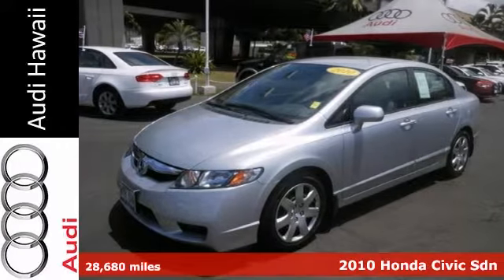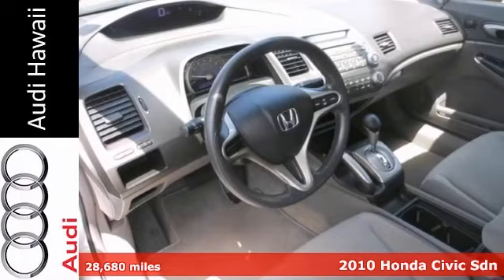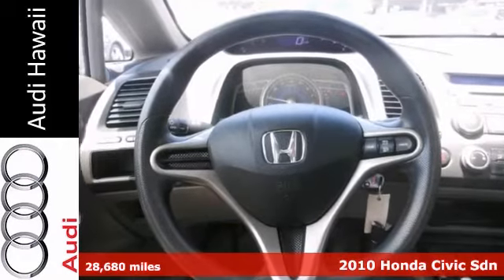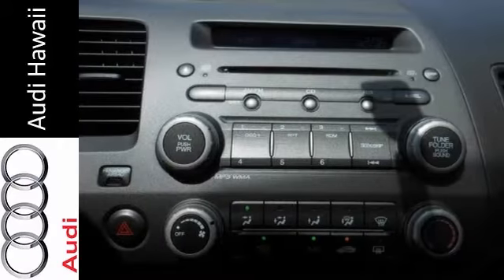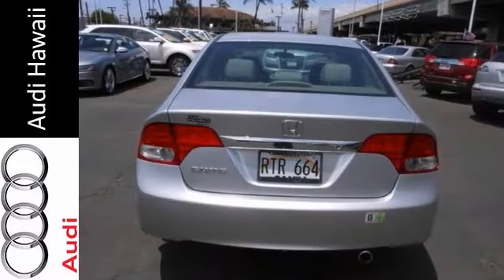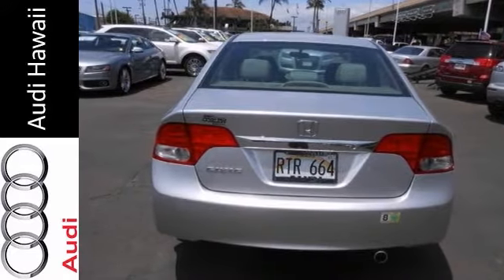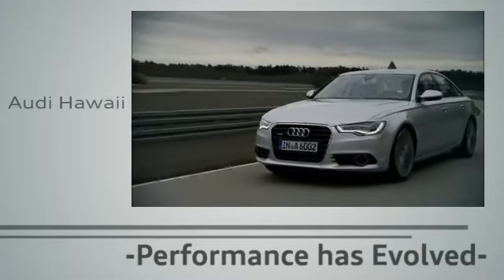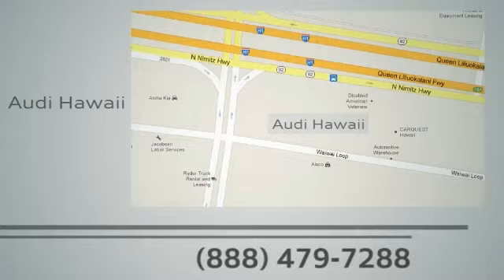2010 Honda Civic Sdn Honolulu, HI A3828B - SOLD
Year: 2010
Make: Honda
Model: Civic Sdn
Trim: 4dr Auto LX
Engine: 1.8 Liter
Transmission: COMPACT 5-SPEED AUTOMATIC TRANSMISSION W/OD
Color: SILVER
Interior: Unspecified
Mileage: 28680
Stock #: A3828B
Audi Hawaii provides the best of low cost used vehicles to stunning luxury vehicles with low mileage. Check out the Audi CERTIFIED PRE-OWNED VEHICLES for the great combination of dependability and affordability. Audi Hawaii presents this 2010 HONDA CIVIC SDN 4DR AUTO LX. Represented in SILVER. Fuel Efficiency comes in at 36 highway and 25 city. Under the hood you will find the 1.8 Liter coupled with the COMPACT 5-SPEED AUTOMATIC TRANSMISSION W/OD. The Word Around Town: With coupe and sedan body styles, available in basic, luxurious, or high-performance Si guise--plus green-focused Hybrid and natural-gas GX sedans--the Honda Civic is offered in a very wide range of models to suit the wants of small-car shoppers looking for anything from simple, cost-conscious transportation to full-featured touring. In its most basic form, the Honda Civic DX feels more sophisticated and refined than most vehicles in its price range, with perky engines, quick handling, and good ride comfort. The Civic is also one of the few small cars that offers--at the top of the range--leather upholstery and a full-featured in-dash navigation system. Meanwhile, green shoppers will be delighted that the natural gas Civic GX will quality for a $4,000 federal tax credit. Finally, the Civic's longstanding reputation for resale value and reliability remain among the best among small cars. Options and Safety Features: Nicely equipped with 2nd row lower anchors & tethers for children (LATCH) -inc: outboard lower anchors, tether anchors all positions, 3-point seat belts in all seating positions -inc: front automat

Address:
2770 Waiwai Loop